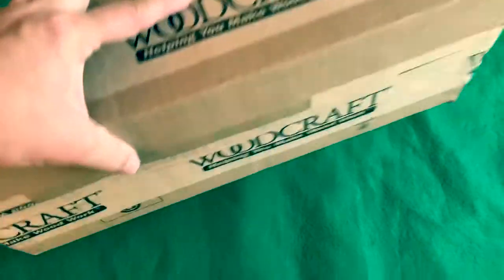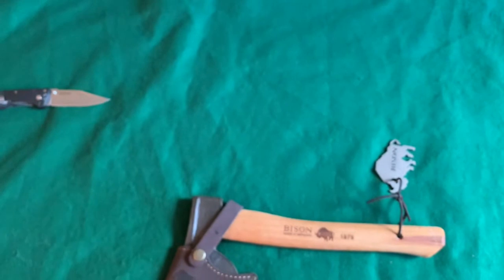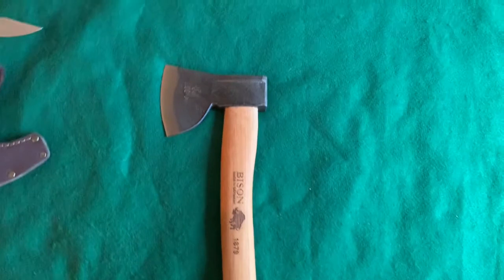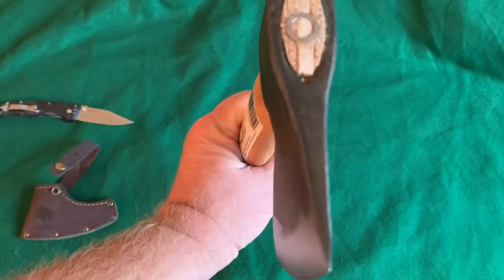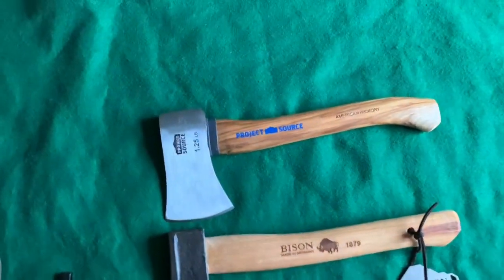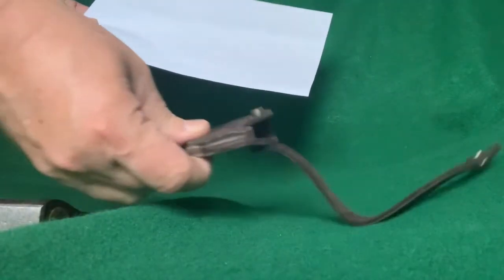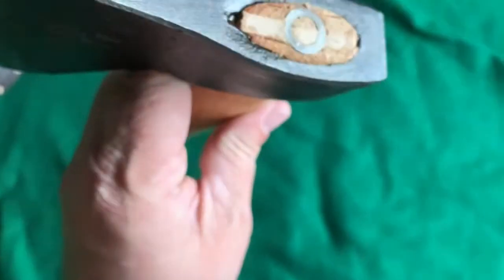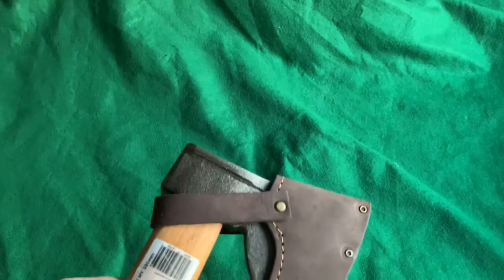BISON 13” inch Camp Hatchet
Unboxing review of the Hand Forged, 13” inch, camp hatchet from Germany:  “BISON”, crafting fine quality, hand forged, German tools & axes since 1879.  Hardened to: 51-56 HRC. American Hickory handle.  Bison emblem included. Thick, quality leather, blade mask, also included. Leather lanyard included.   Arrived paper cutting sharp. Wood wedge & steel wedge.  - Yes ,… I’m well aware of using boiled linseed oil on hickory handles but I’m all out & I use the Vaseline on the steel with great results,… so I put it on the wood handle also and it works fine. 👍🏻